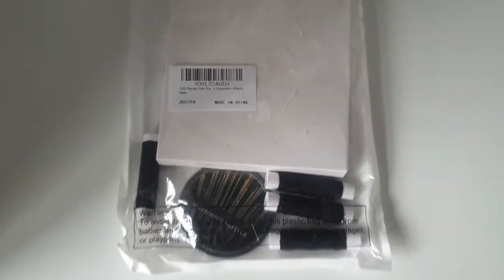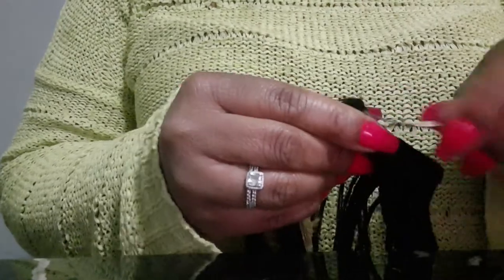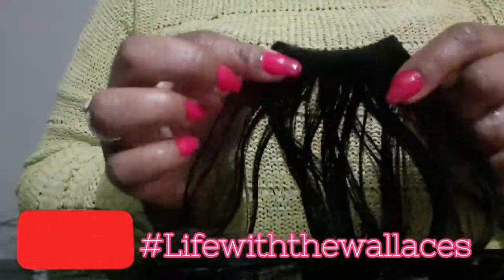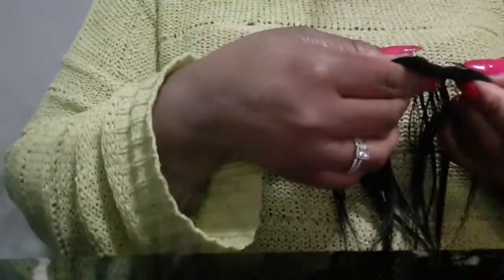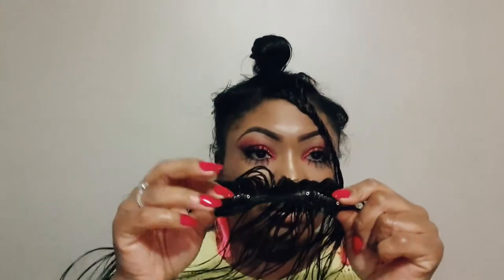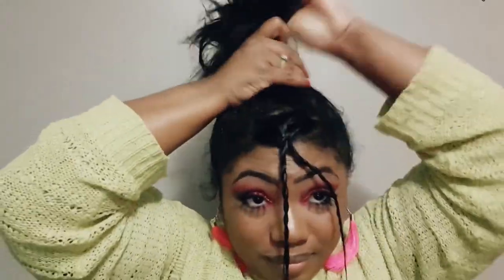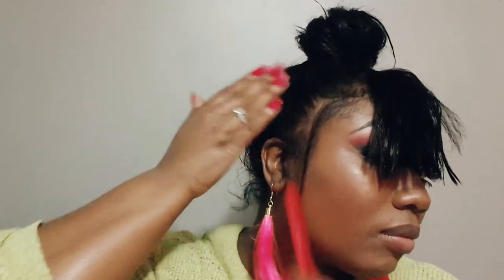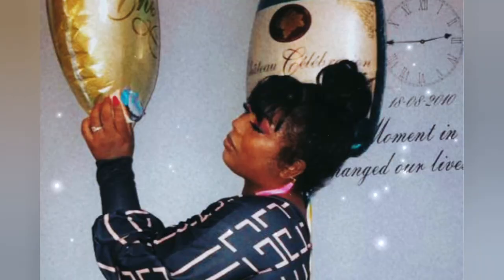👑Shantel's Corner👑Birthday Hair Vlog Part-2,Fringe & Ponytail Clip-ins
My birthday has arrived and I've been wanting to do this style for a while now, so no time like the present. Fringe and ponytail clip-ins is the birthday look im going for. Its quick an easy,
versatile and free to touch.
(HAIR TIP FROM ME)
•I highly recommend this style for those who have sensitive scalp, just go for the hair closet to your hair type🧏‍♀️

•Clip-ins used

•Hair used

Music used
Gbese-prod.-EA-via-instrumentals._ng_

Musician: LiQWYD

All-My-Life-Prod.-EA-Beatz-via-instrumentals.com_.ng_

Another-Banger